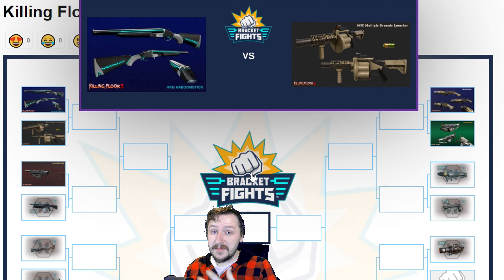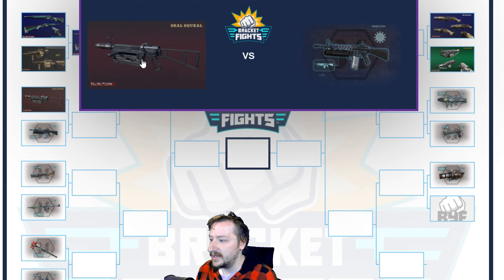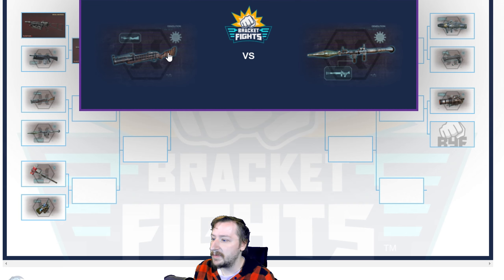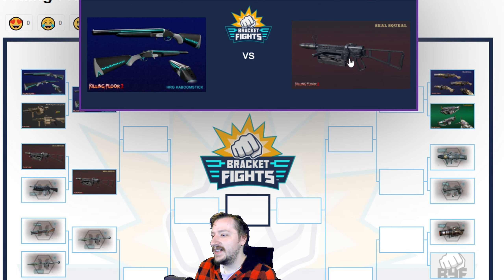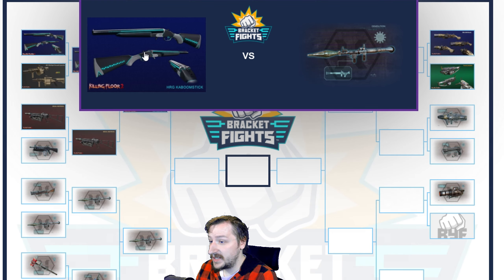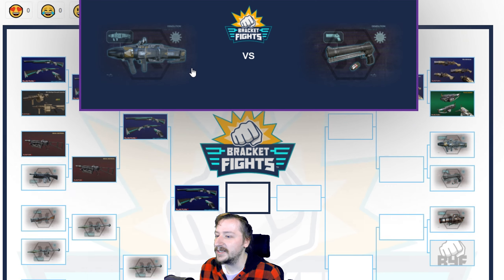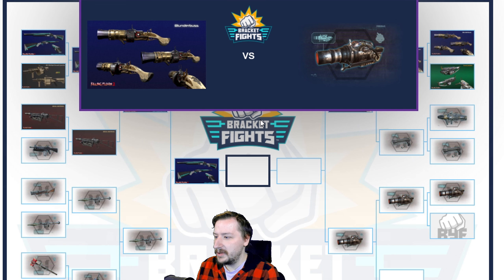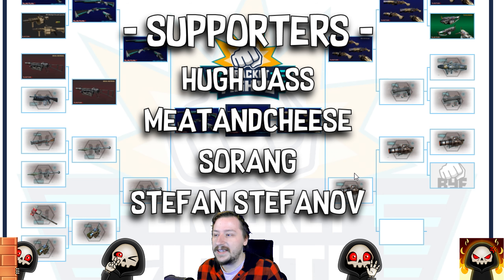Killing Floor 2 | Demo Weapon Bracket Fights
In this video we are going to pit all of the Demo weapons in Killing Floor 2, and determine which one of these is the strongest or something?